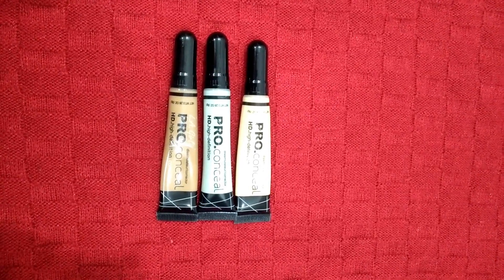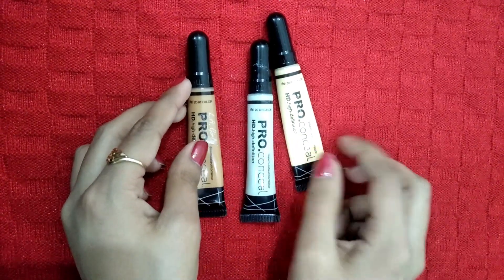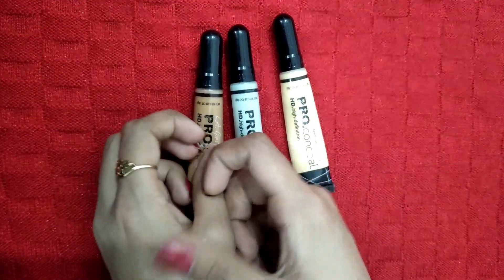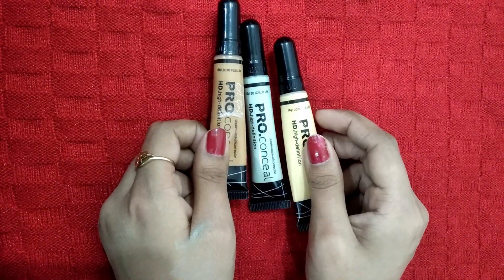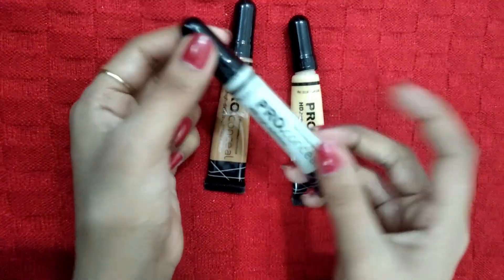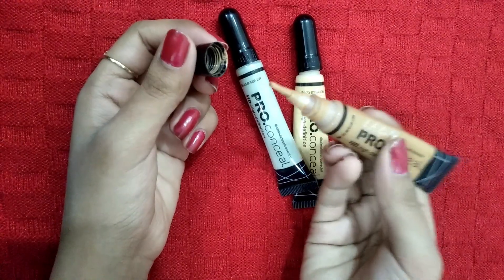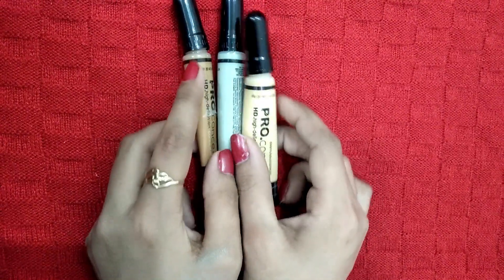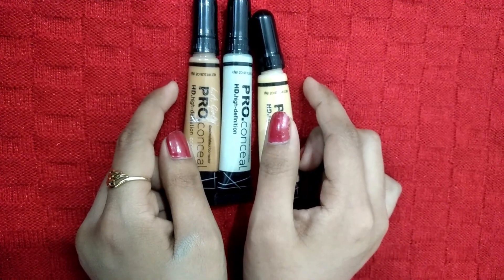L A Girls hd pro concealer Review | swatches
L.A.Girl HD pro concealer is crease resistant with opaque coverage in a creamy, yet lightweight texture. it hides darkness under the eyes, redness and skin imperfections. and provides natural looking coverage, even skin tone and minimizes fine lines around the eyes.